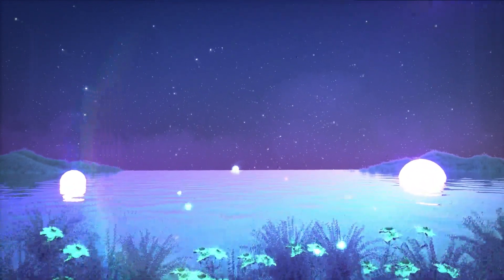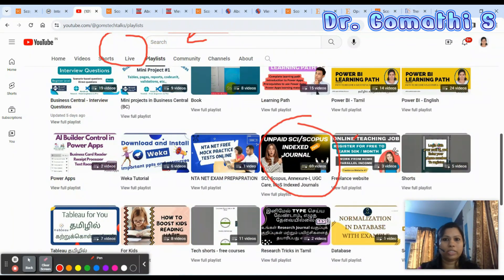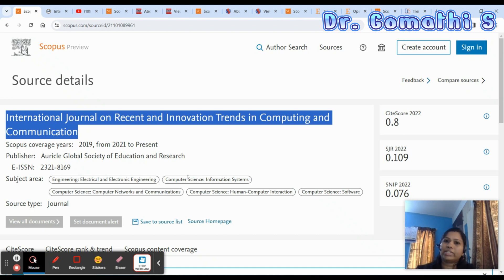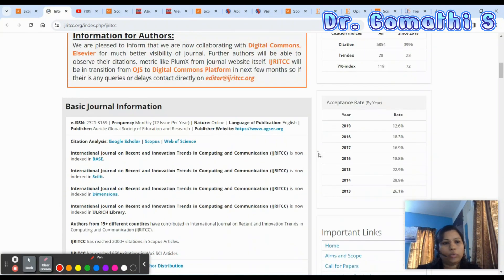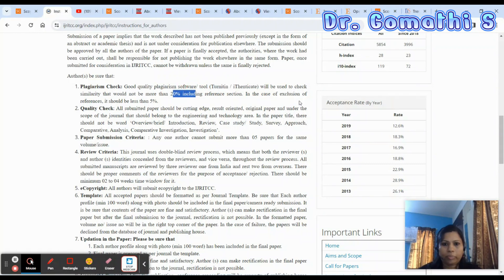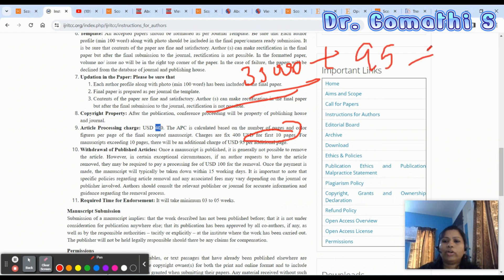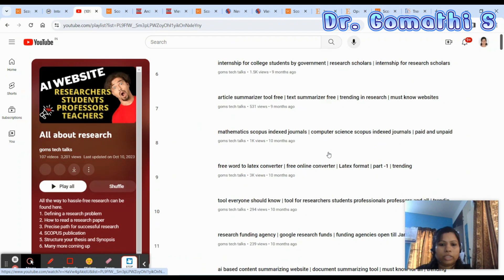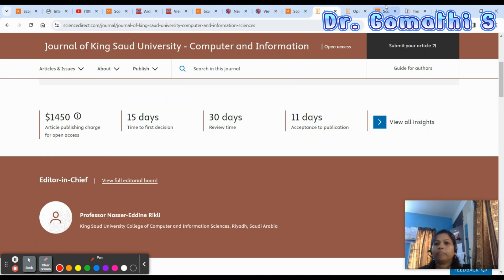Boost Your Research: 5 Top Scopus Indexed paid and unpaid Journals for Quick Publication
In this video, we'll provide you with 5 top Scopus indexed paid and unpaid journals that you can use to quickly publish your research in.

Scopus is one of the world's leading sources for indexing and publishing research. By using these journals, you can quickly publish your research to advance your career goals. So don't wait any longer, check out this video and see which journals we recommend for boosting your research!

1. HUION HS64 Graphics Drawing Tablet

Happy learning